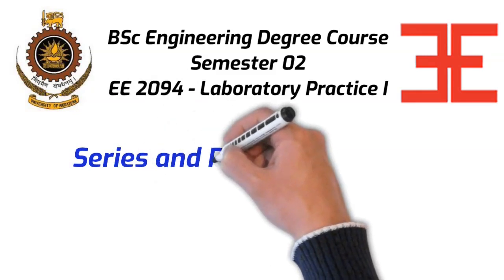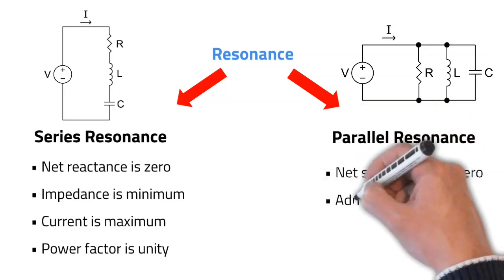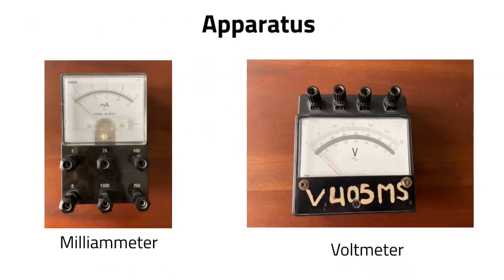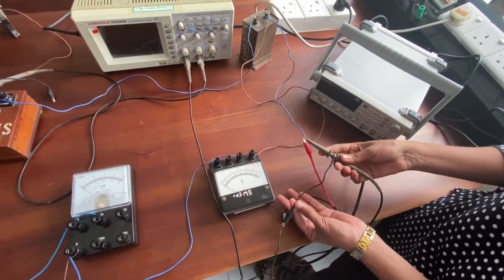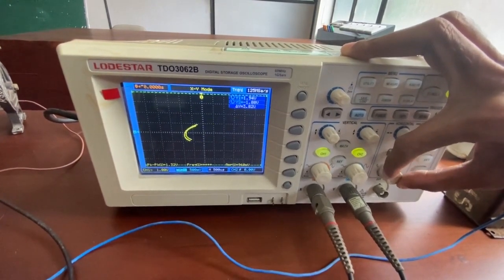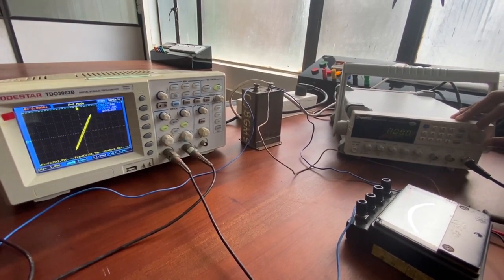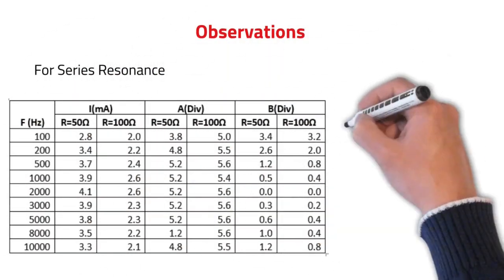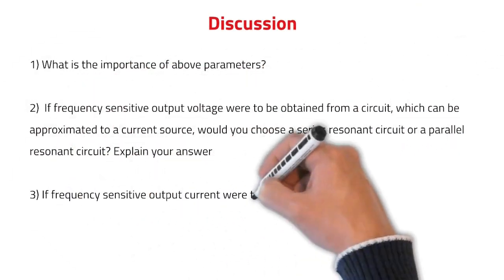S02_PR01 - Series and Parallel Resonance